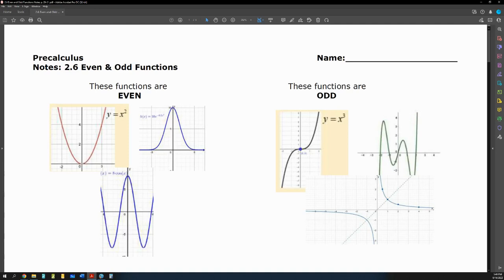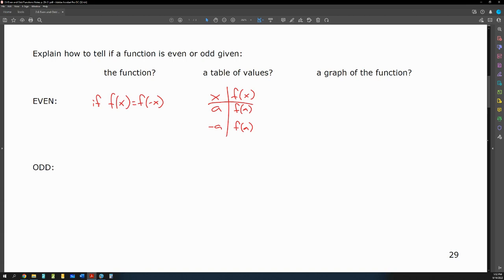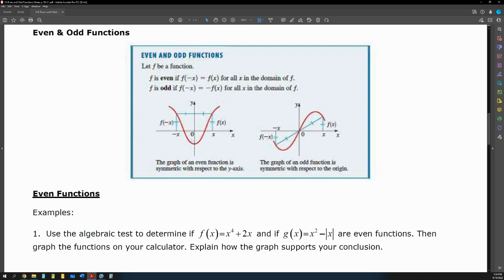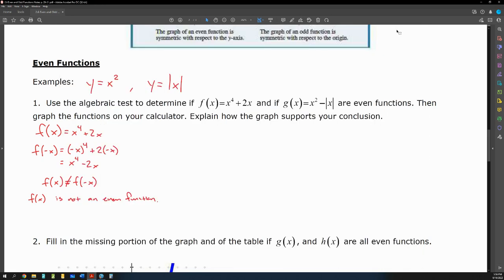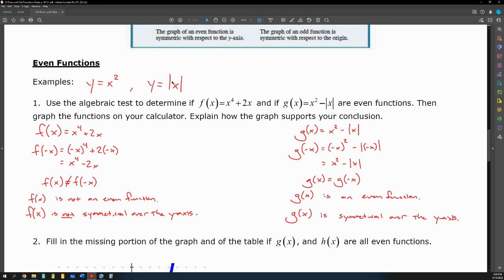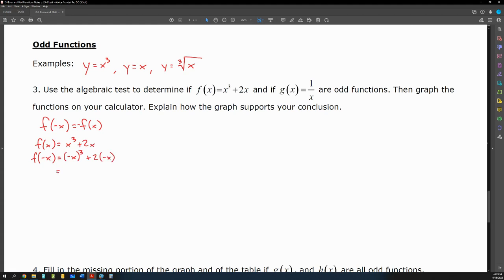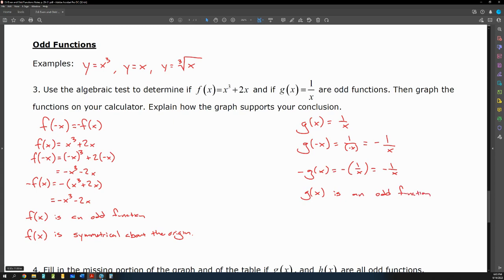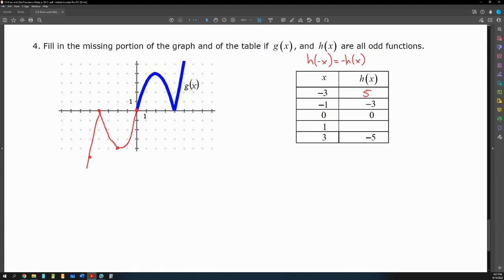Even and Odd Functions - PRECALCULUS